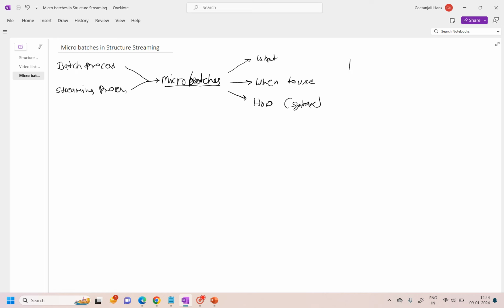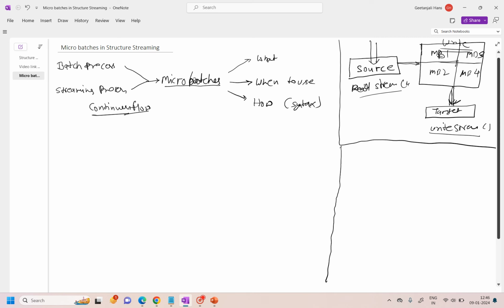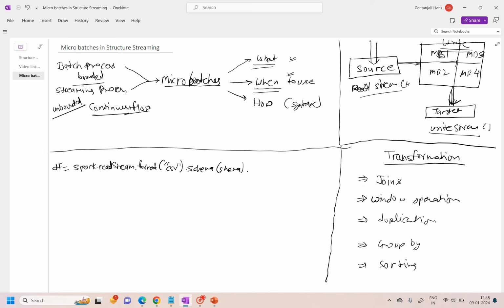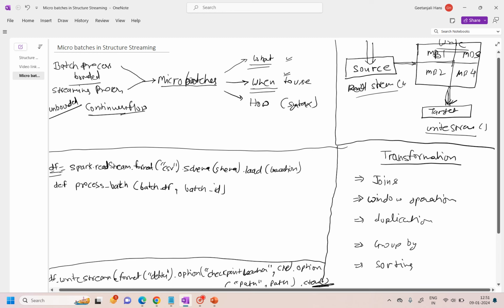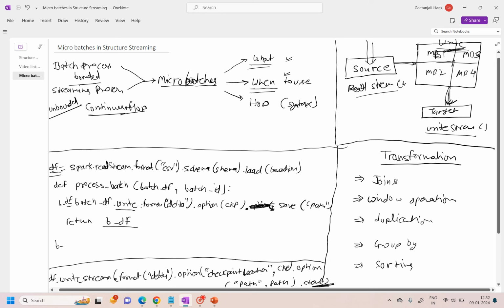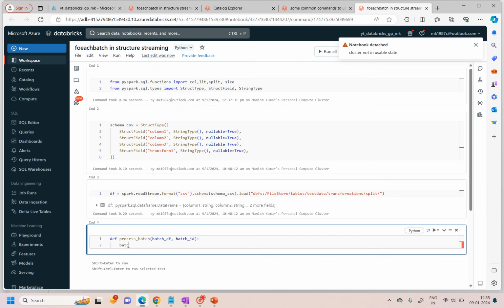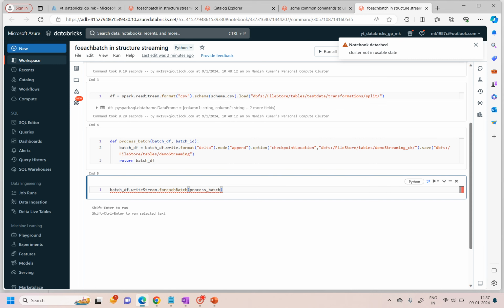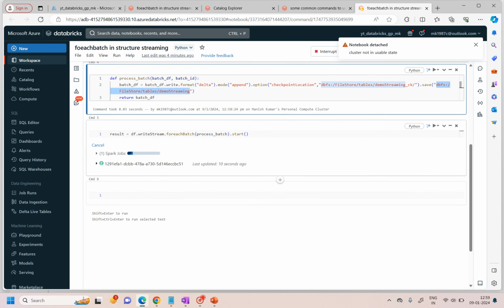What is micro-batch in structure Streaming and how to use it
In this video, we dive deep into the world of DataEngineering, covering essential topics such as DatabricksTesting, DeltaLake, and ETL. Whether you're a seasoned DataEngineer or a newcomer looking to expand your knowledge, you're in the right place!

A deep dive into the revolutionary DeltaTable technology, exploring DeltaTablePartitioning for optimized performance.

Master the art of ETL with insights into DataTransformation and DataAnalysis techniques that every data engineer should know.

Learn the ropes of ETL (Extract, Transform, Load) processes and discover efficient ways of handling data with Deltalake and DeltatablePartitioning.

Harness the capabilities of AzureDataFactory (ADF) for seamless data integration, and dive into the world of Transformation with DataTransformation techniques. We'll also be sharing insightful tips on ETLTesting to ensure the robustness of your data pipelines.

Elevate your skills in Datatbricks and DatabricksTesting, unraveling the potential of these platforms in data processing. Discover the nuances of ADFTesting to guarantee the reliability of your Azure Data Factory workflows.

Delve into the realm of DataWarehousing, understanding how it plays a pivotal role in the data ecosystem. Uncover the magic behind Deltabricks and learn the art of DataEngineering for efficient data manipulation.